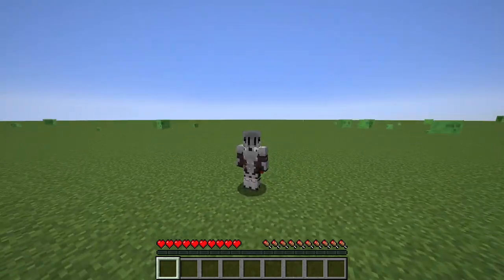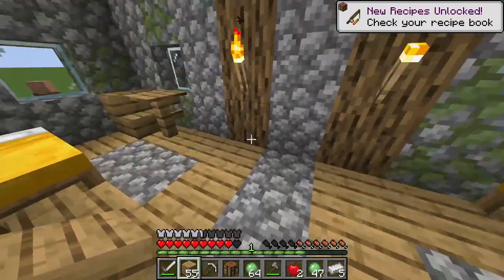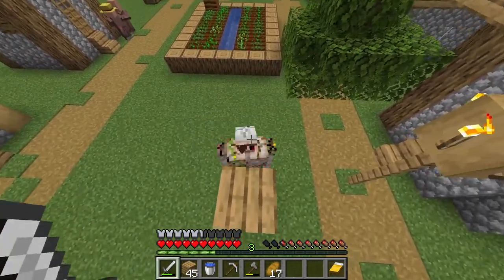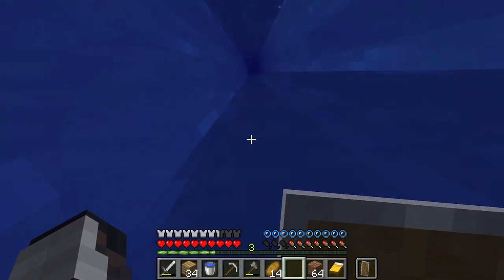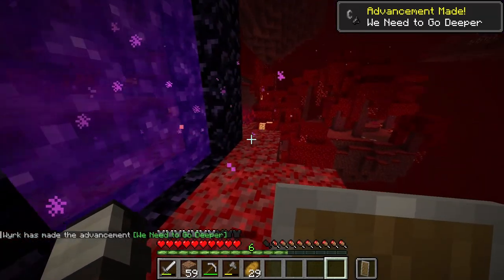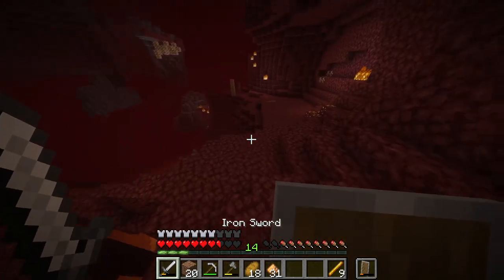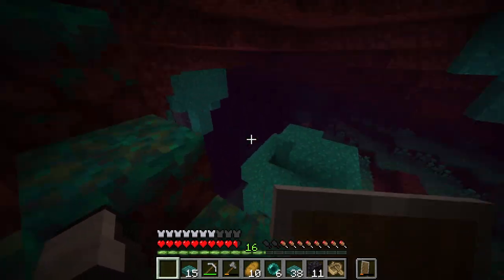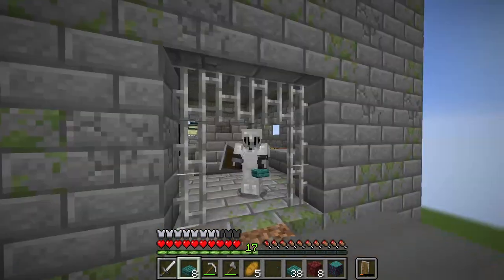GOING TO THE NETHER! - Superflat Survival Episode 1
Hey guys!
I got inspired by Mogswamp to start my very own superflat survival world. In this episode I generated the world, got full iron, located the stronghold, and gathered blaze rods and ender pearls.